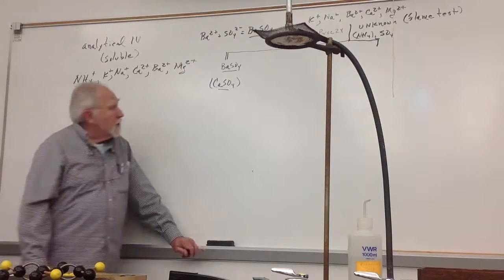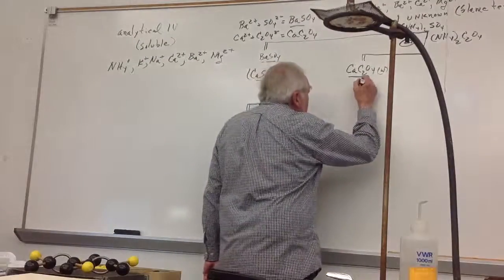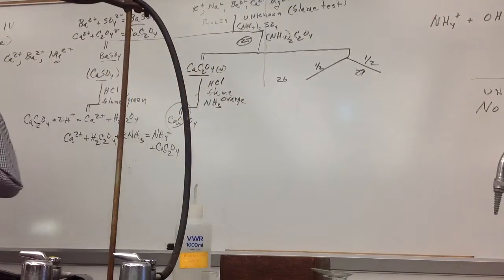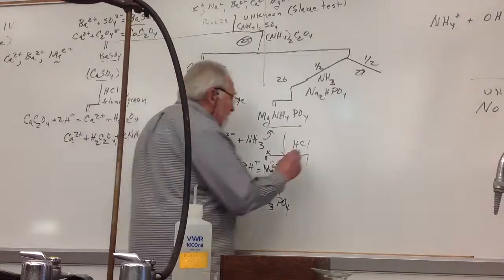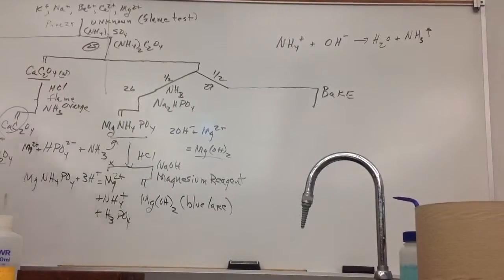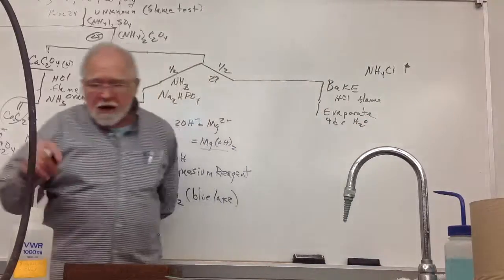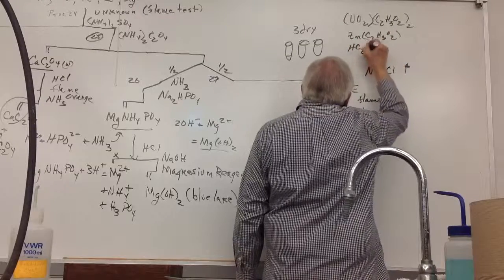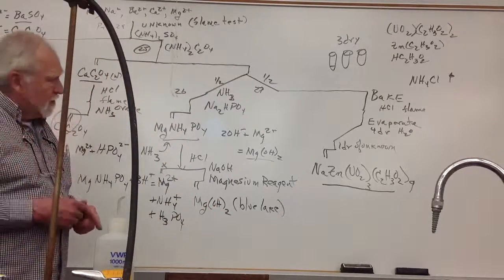Experiment 4 Part 1